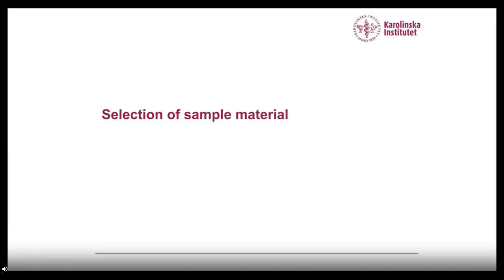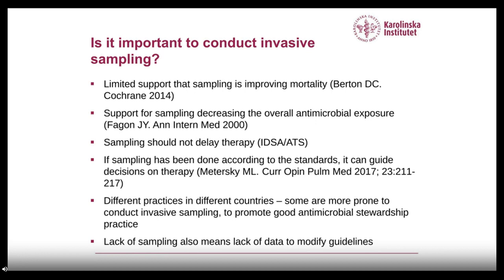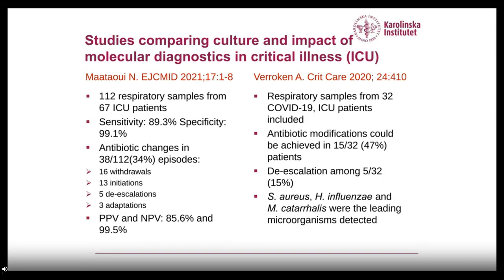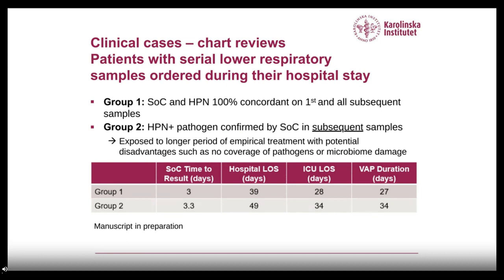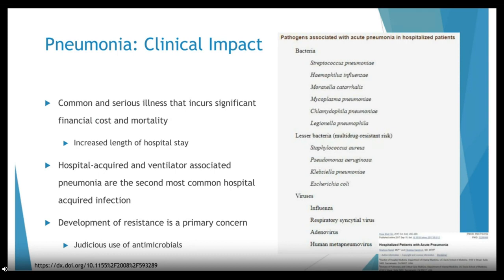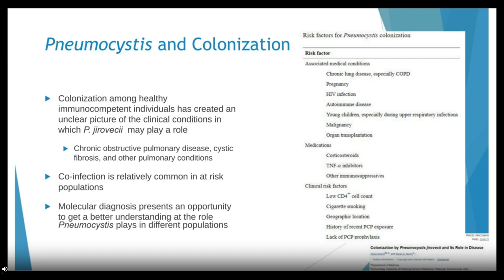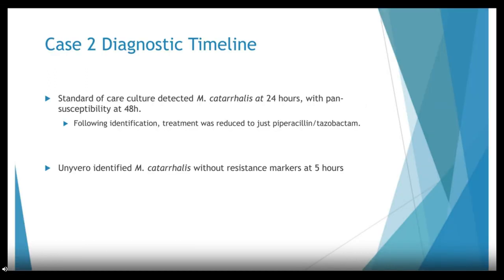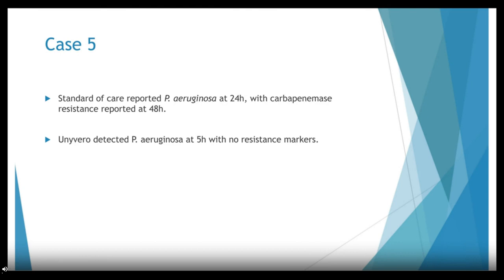Diagnosing Bacterial Pneumonia in COVID-19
Discussing the importance of early and rapid diagnosis with Dr. Christian G. Giske, Professor/Chief consultant physician and Head of Clinical microbiology and immunology at the Department of Laboratory Medicine, Karolinska Institutet.